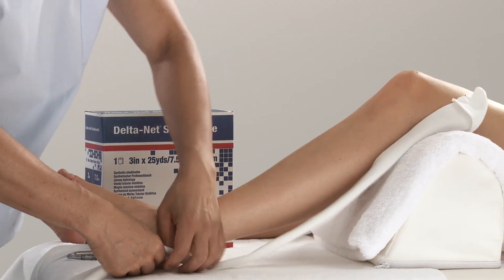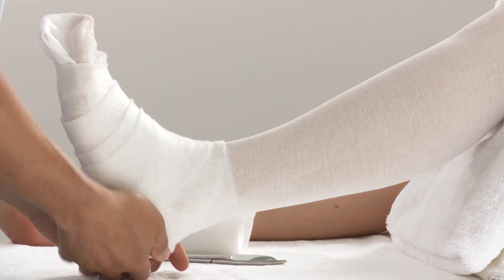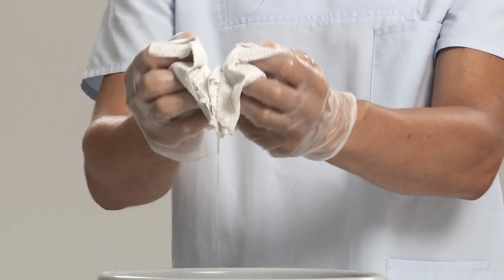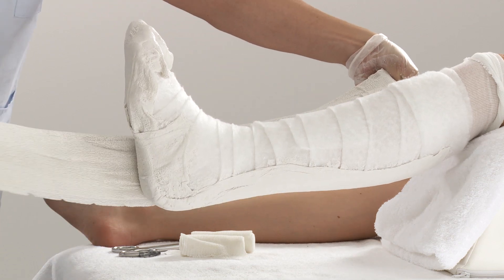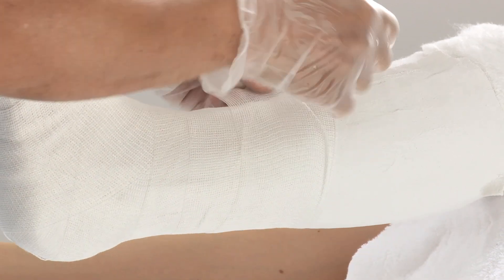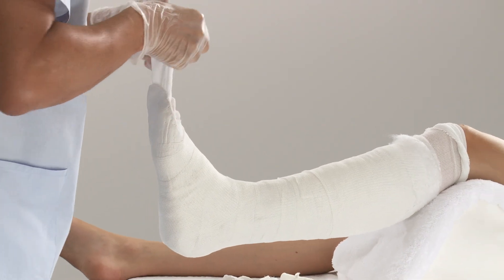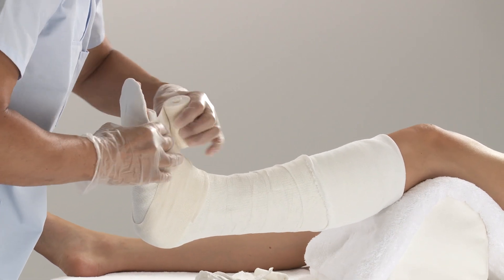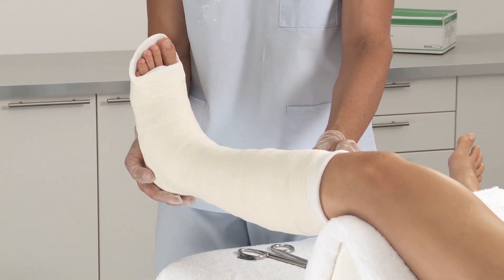Plaster of Paris Lower Leg Splint Application